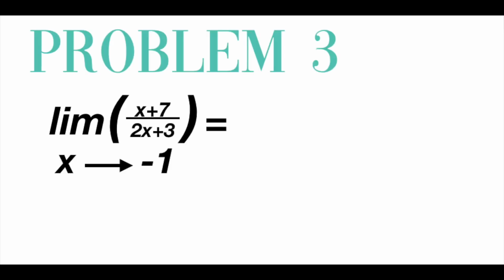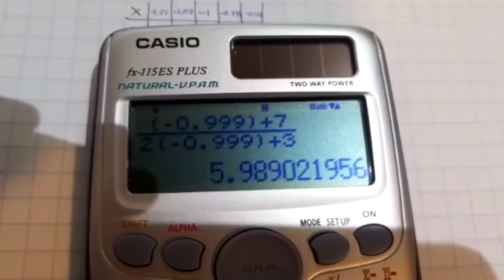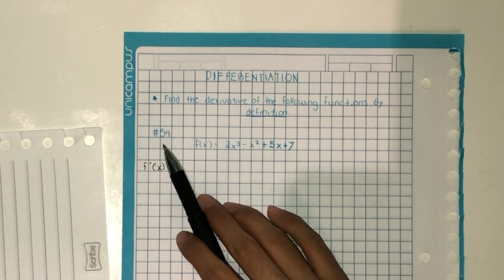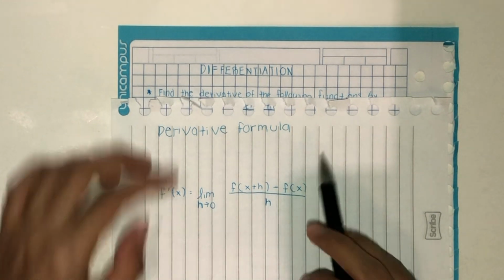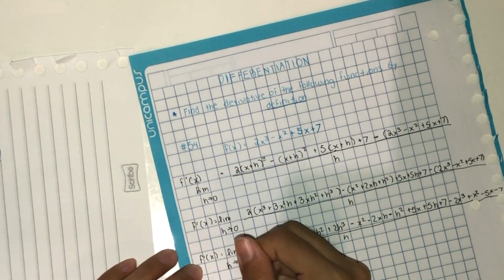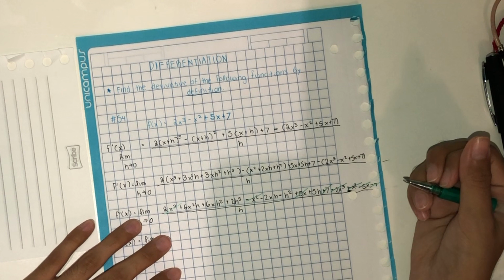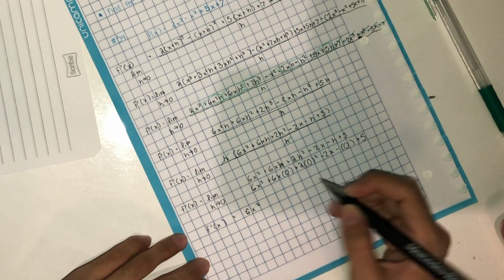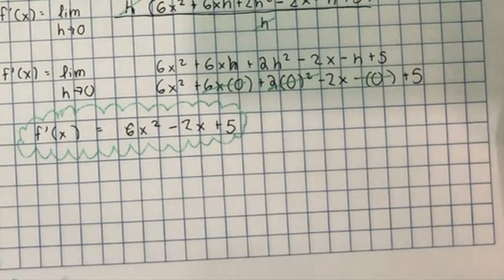1st math project